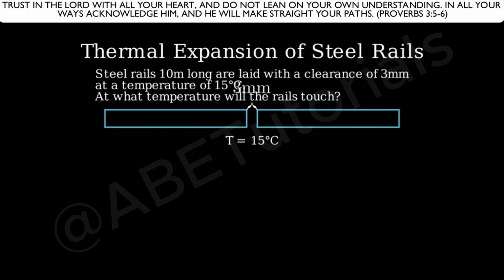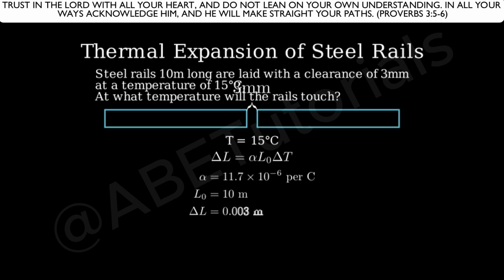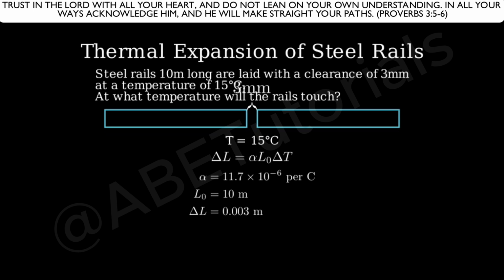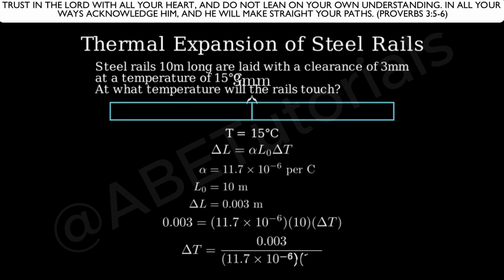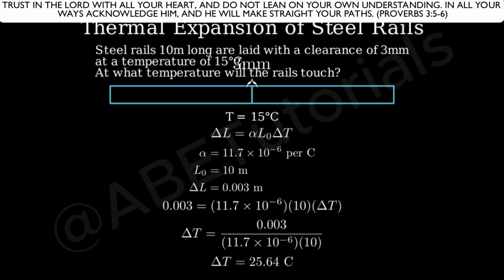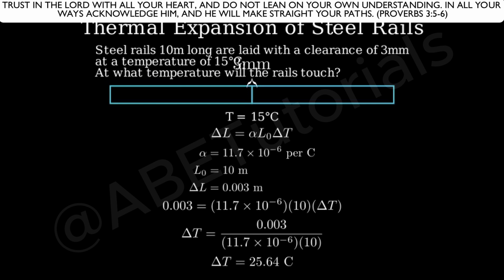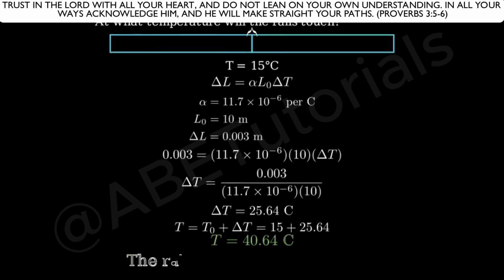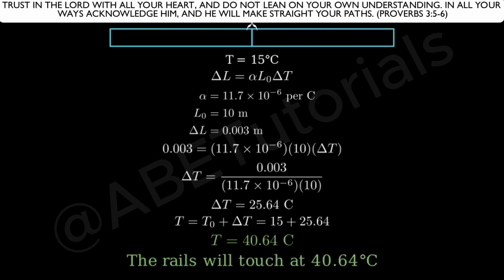Steel rails 10 m long are laid with a clearance of 3 mm at a/STRENGTH OF MATERIALS/THERMAL EXPANSION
Steel rails 10 m long are laid with a clearance of 3 mm at a temperature of 15°C. Use a 11.7 x 10^-6 per degree centigrade and modulus of elasticity of steel is 200000 MPa. Determine the temperature of steel so that rails will just touch.